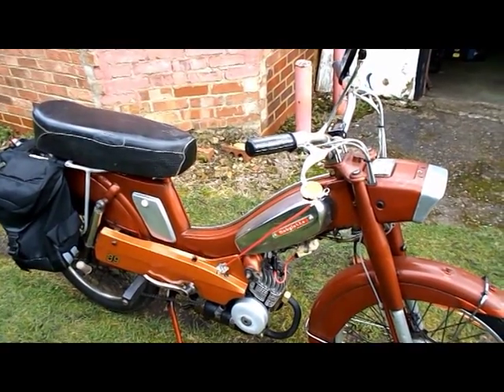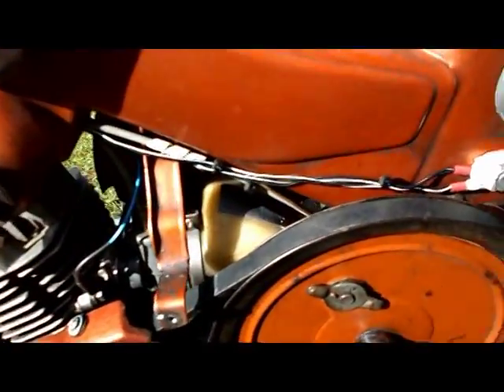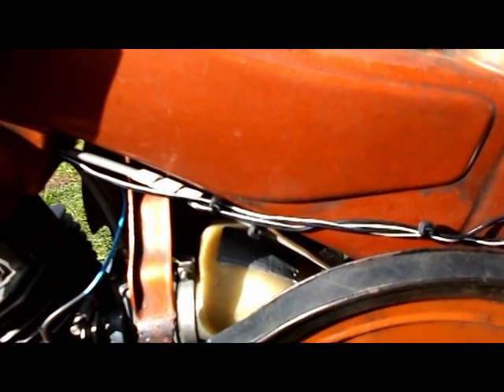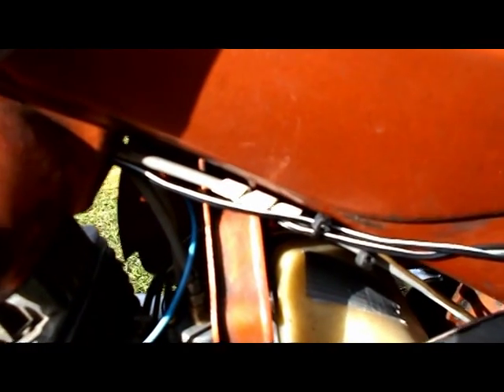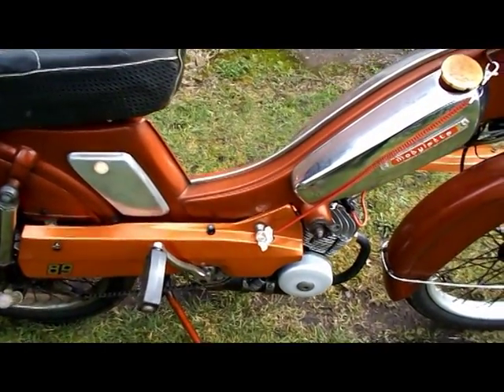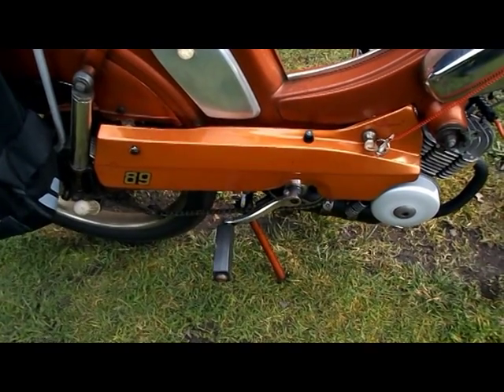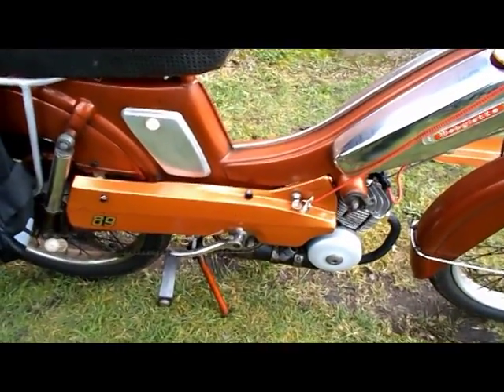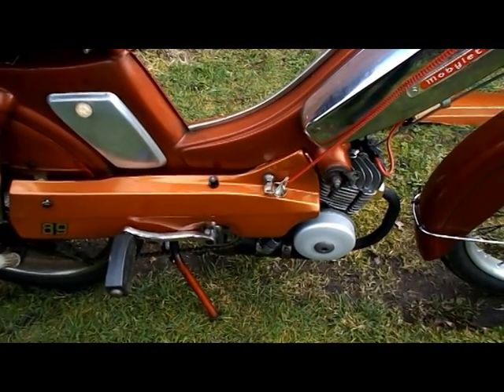Mobylette electronic ignition experiment.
Initial test at the end of February 2014, using an electronic ignition unit similar to the Nova type, that can be used for lawnmowers, chainsaws, and agricultural equipment such as rotavators and even small tractors!